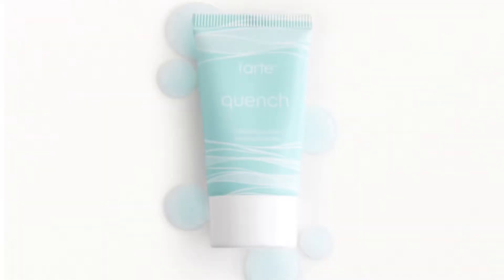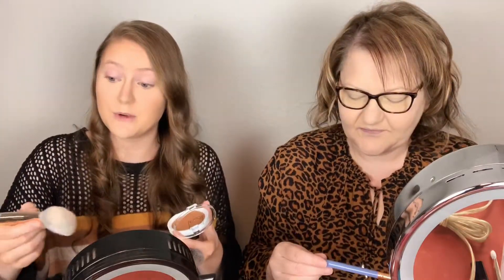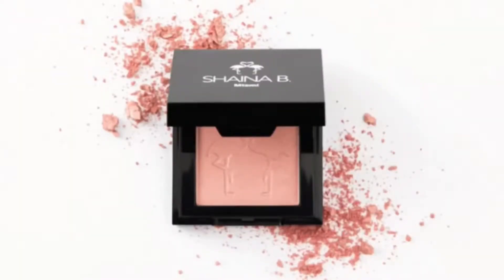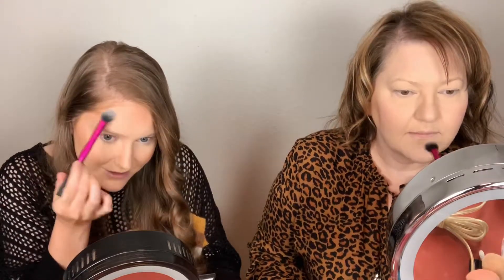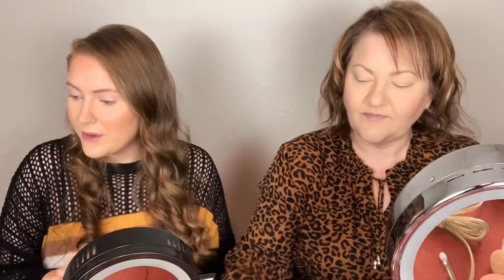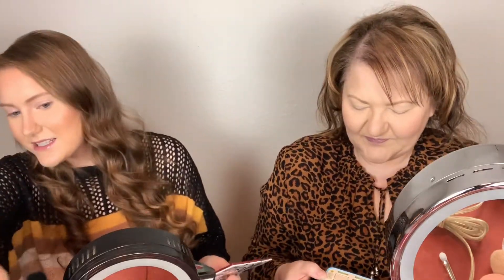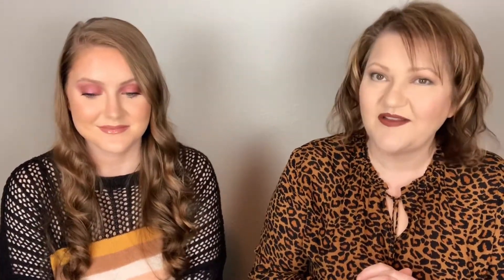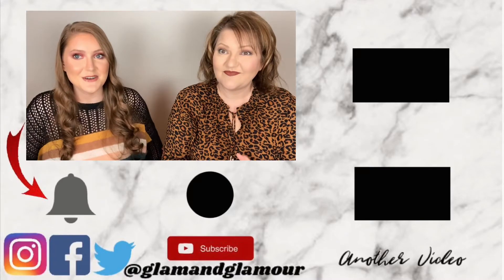Makeup Subscription Box Try On And Review | Ipsy, Ipsy Plus, Boxycharm | March 2020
Today, We are trying the makeup products in all of our subscription boxes for March 2020!  Be sure to tell us your opinions in the comments down below!

Do not ever feel that you need to send us anything! However, if you do wish to, you can send to:
Glam and Glamour

We are Elizabeth and Donna, a daughter and mother who like to share our passion for makeup and fashion.  We love shopping for beauty and fashion items, especially when we can get a deal!  You will find first impressions and reviews, unboxings, hauls, and more!  We LOVE doing challenge videos!  We are having so much fun videoing and spending time together!!

Links to products we wear and some favorites:

What we are wearing:

Donna:
Foundation~Maybelline Super Stay in Porcelain,
Concealer~Tarte Shape Tape
Setting Powder~Morphe Loose Powder
Eyes~The Balm Day2Nite Palette,
Lips~Jeffree Star Velour Liquid Lipstick in Family Jewels.

Elizabeth:
Foundation~La girl HD foundation,
Concealer~Elf camp concealer,
Setting Powder~ aoa loose powder.
Eyes~
Lips~

Thank you so very much for watching!  We love and appreciate every one of you so much!